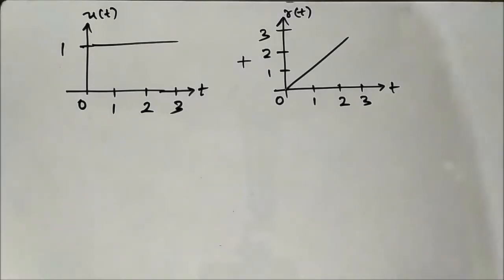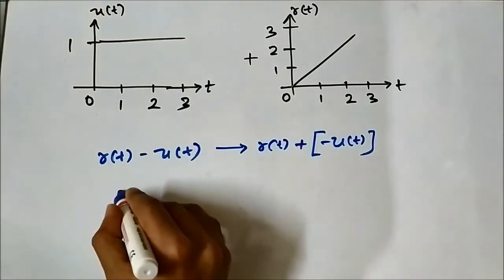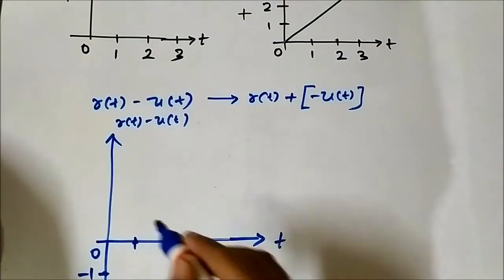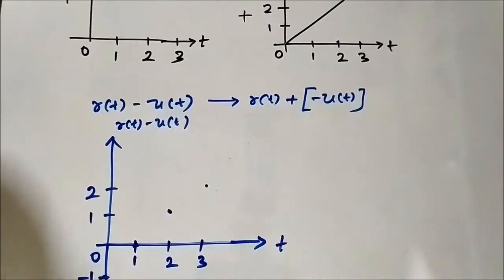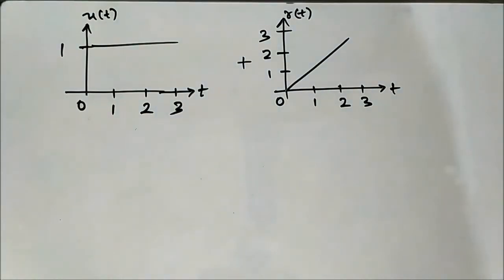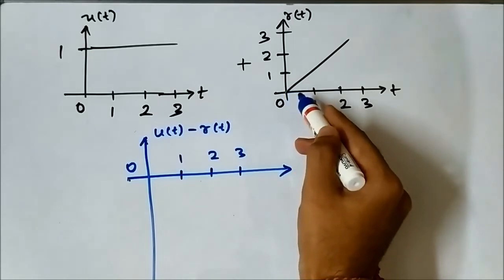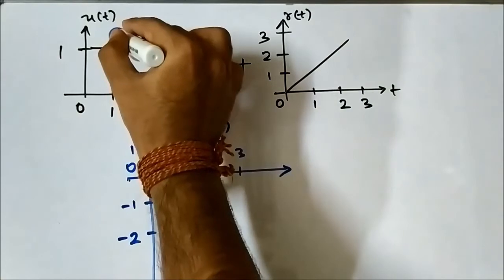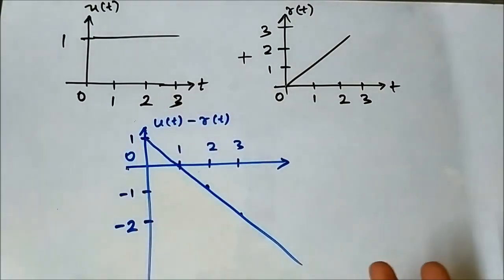Signal Addition | Example 1 | Basic Signal Operations | Signals And Systems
In this video, we are going to discuss some examples on signal addition.